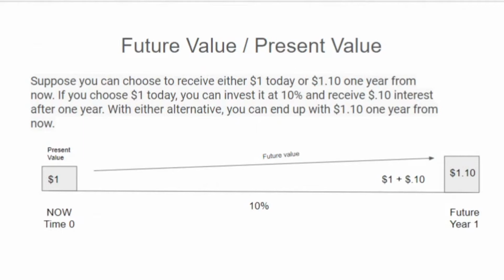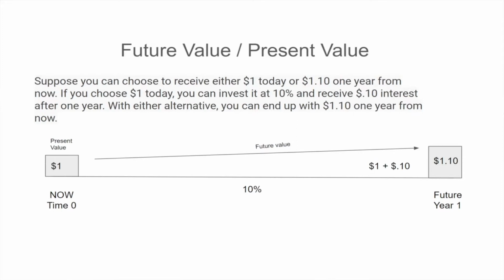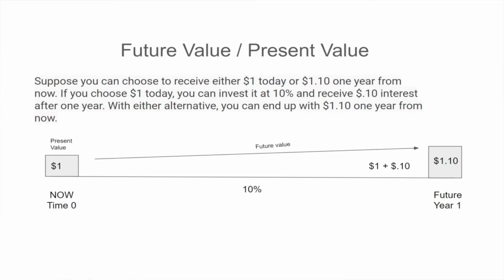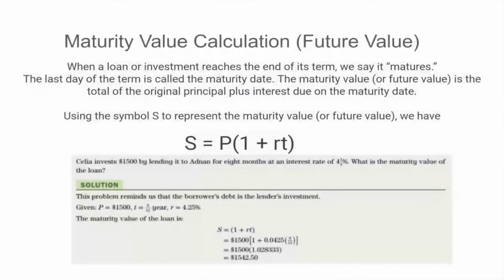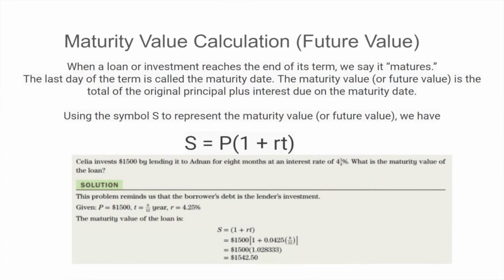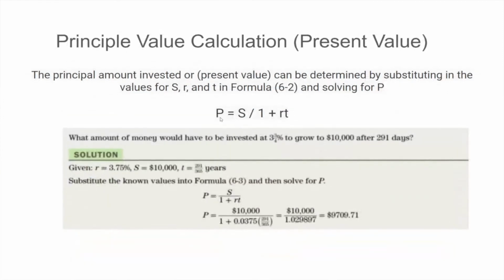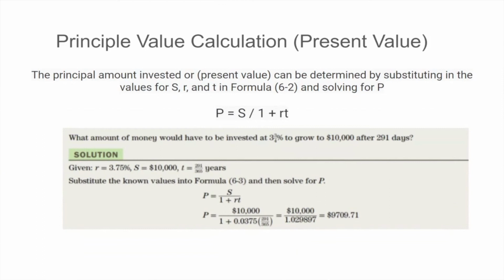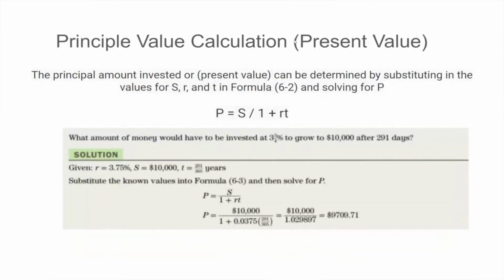FN1140 - Unit 1 - Future Value and Present Value Calculations Explained